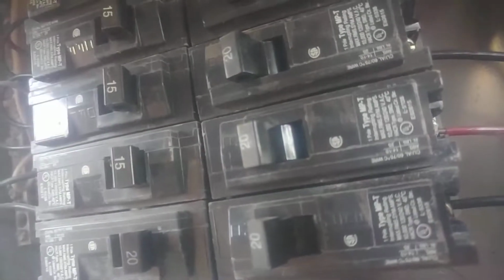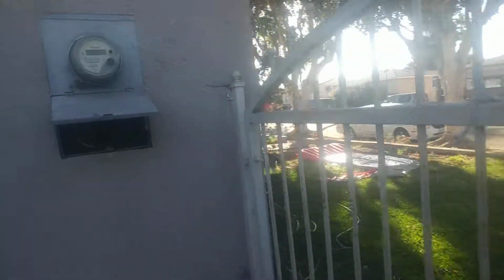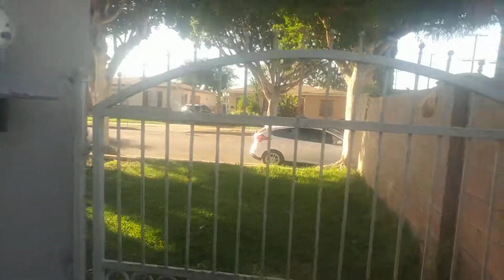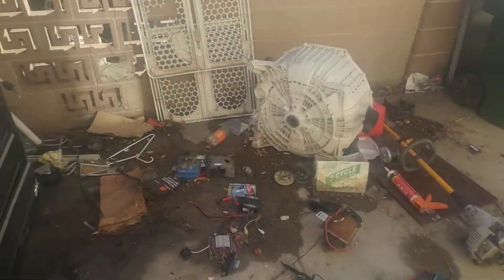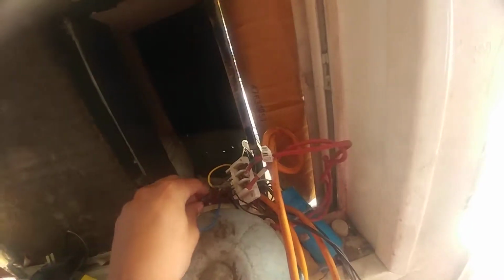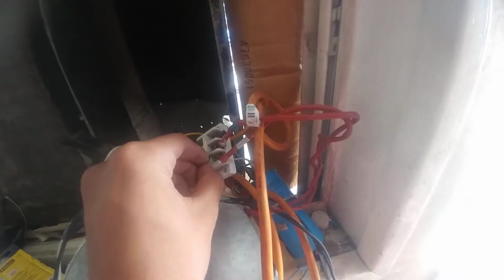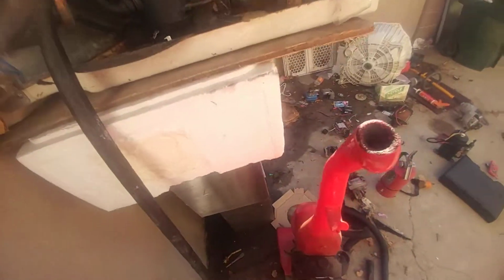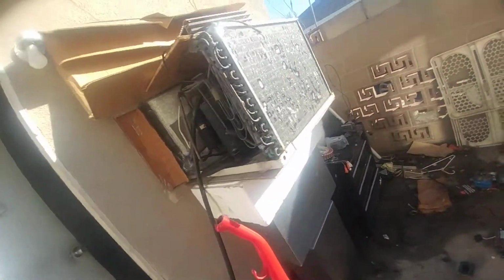Help with my airconditioner